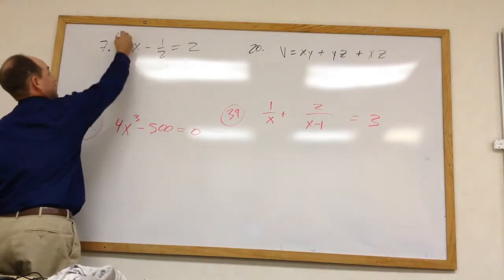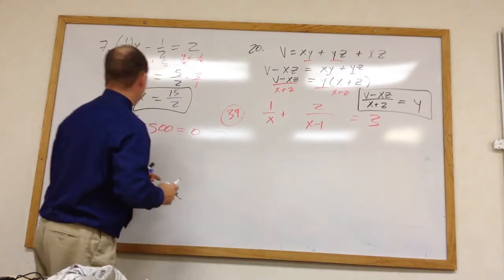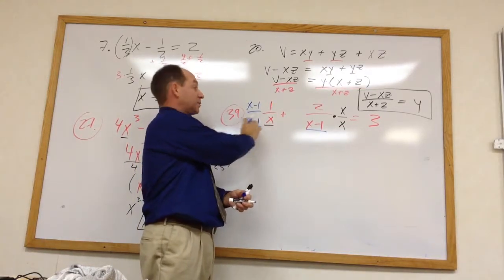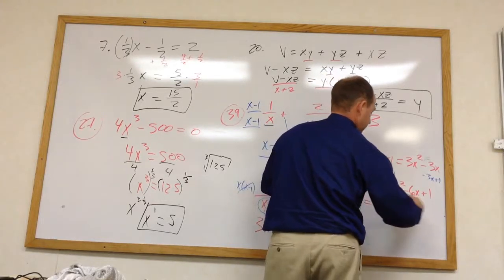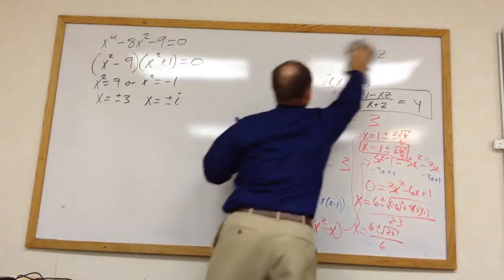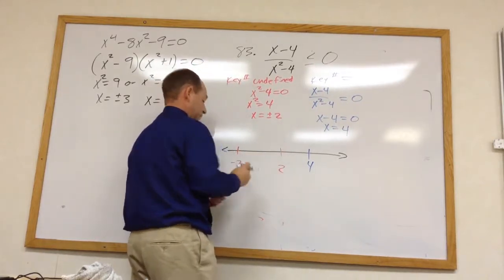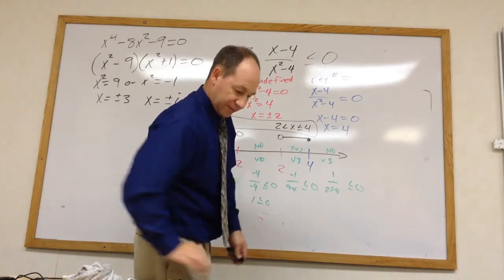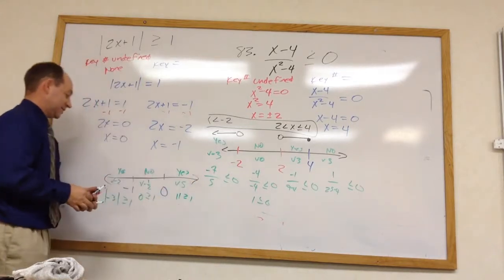College Alg selected problems from p117-118 review questions